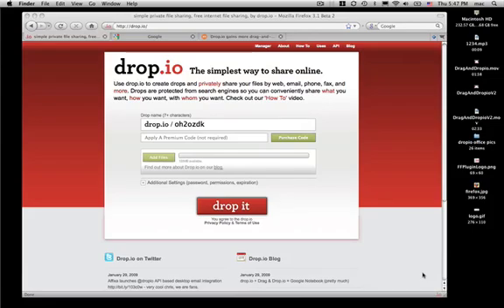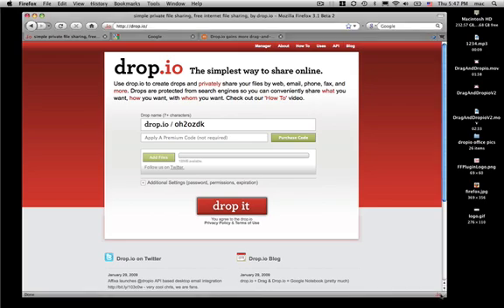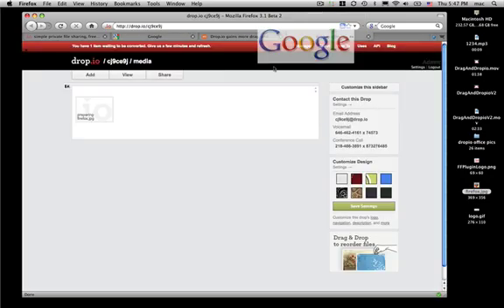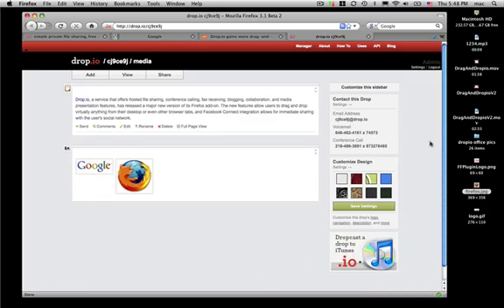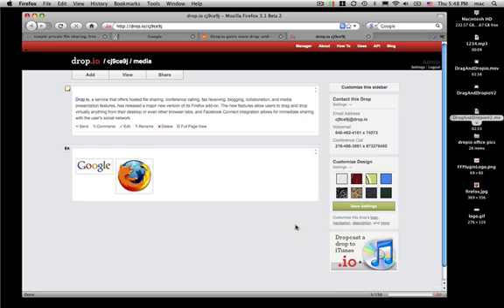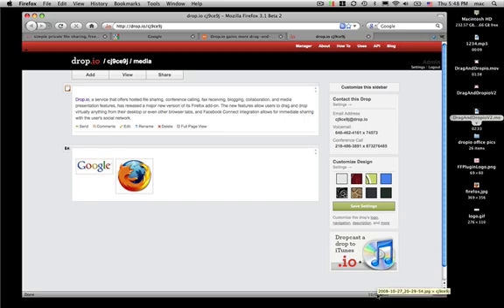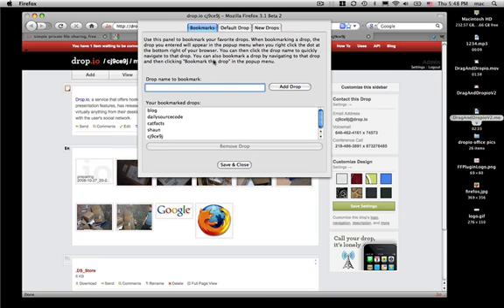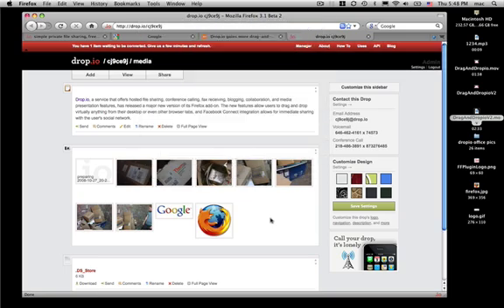Drag & drop.io Firefox Add-on Demo / How-to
This is a demo of drop.io's new Drag & Drop.io Firefox add-on. It was done by the developer responsible for its creation, Shaun Salzberg.

It's a pretty slick add-on that lets you juice drop.io: drag and drop files, whole directories, copy arbitrary text ... drag it as a note, and a lot more... it's sick